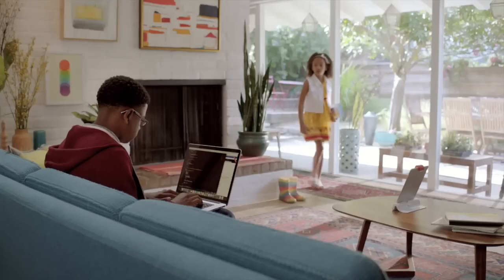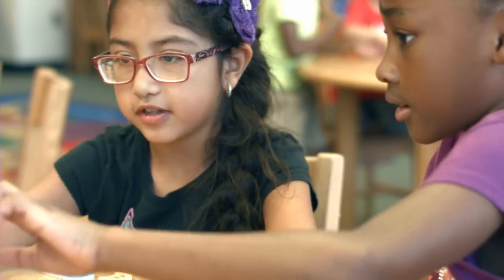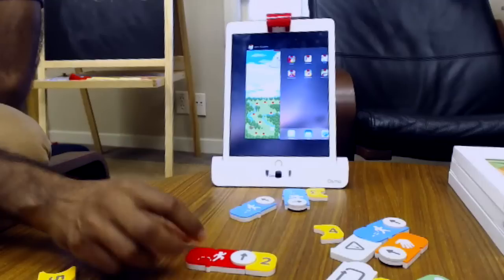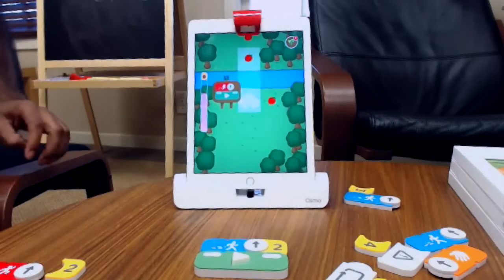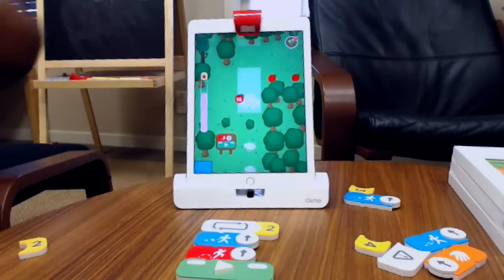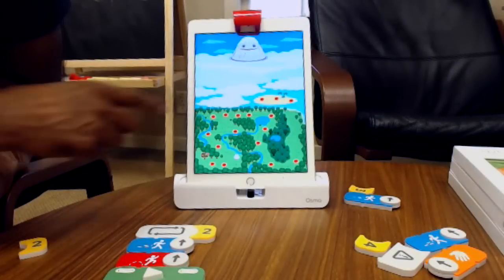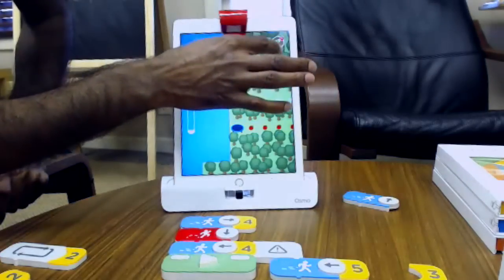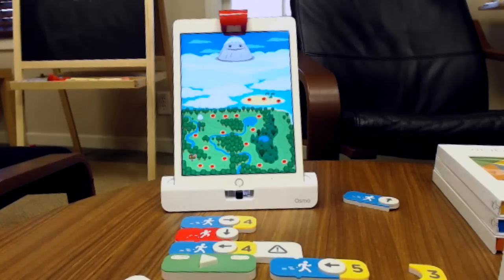Osmo Coding - "The Lego of Coding" - CEO Demo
I talk to Pramod Sharma the CEO of Osmo to hear about his new game, Osmo Coding.

The game is for children 5-12 years old and can be used with the existing Osmo game system. The game pairs Osmo’s first character, Awbie, with the company’s Reflective AI technology to unleash coding from a digital environment and put computer science in children’s hands.

The game taps the knowledge and experience of Osmo’s team of former Google software engineers who were responsible for writing more than 10 million lines of code for products like Google Search, Docs and Chrome. The physical design of the coding blocks in Osmo Coding is the work of a 23-year-old, female industrial engineer who might just be the youngest person to ever launch a physical product in the Apple Retail Stores.

This uses the same technology as other Osmo titles. The reflective AI technology allows an iPad to “see” objects in front of it, so children can play in the real world while still benefiting from the power of technology.

Osmo Coding uses crafted blocks that snap together in front of an iPad and are interpreted as instructions that guide AwbieTM on a journey to finding yummy strawberries in her magical world.

Previous Osmo games include Words, Newton Tangram, Masterpiece and Numbers, which reinvigorated spelling, physics spatial reasoning, drawing and math, respectively. The company’s dedication to creating educational, elegant and fun activities that bridge physical and digital worlds made it one of Time Magazine’s 25 Best Inventions of 2014 and it continues to be a favorite of teachers, parents and kids alike.